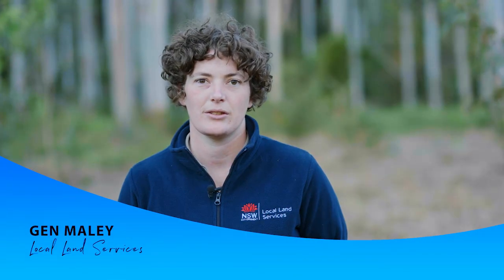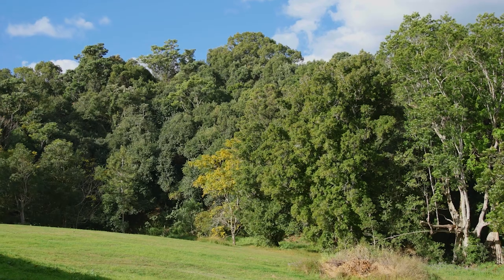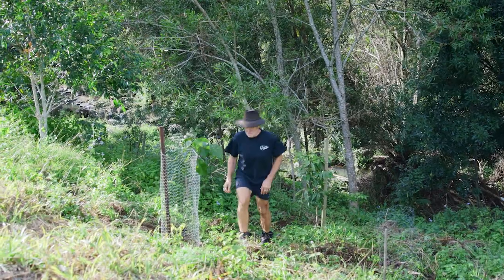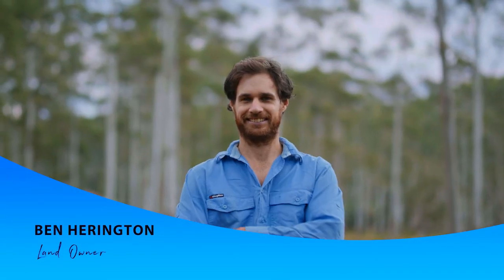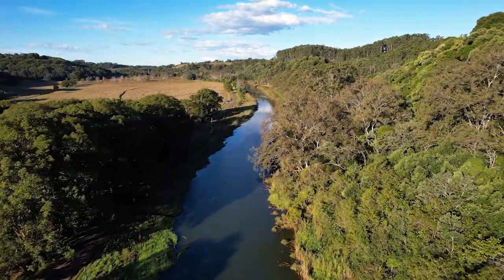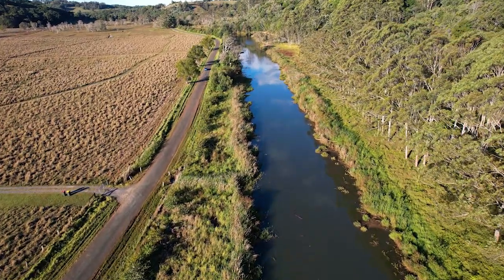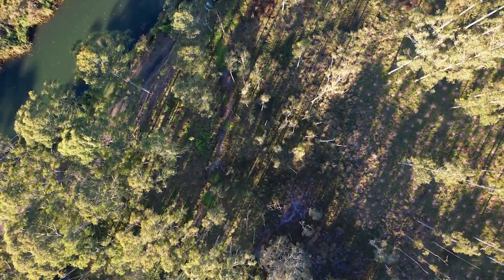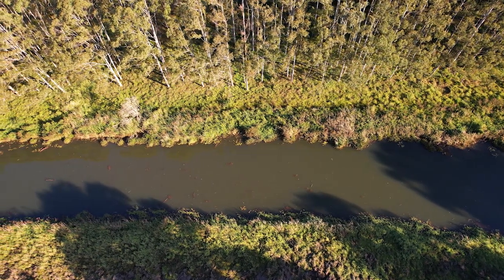Every Bit Counts – waterways and the Marine Estate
Want to see what happens when landholders work on their waterways?  Landholders in the Emigrant Creek catchment, Richmond River are working closely with Local Land Services to improve the health of their waterways as part of the NSW Marine Estate Management Strategy. The benefits can be seen both on farm and in health of the waterways, and landholders of all kind can get involved. Every bit counts when it comes to the protection and improvement of the unique marine estate of NSW.